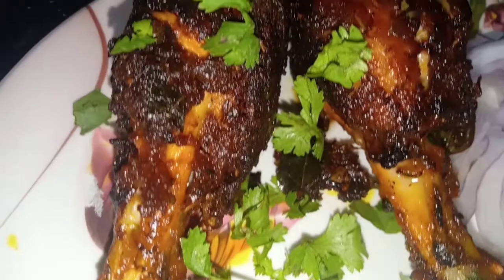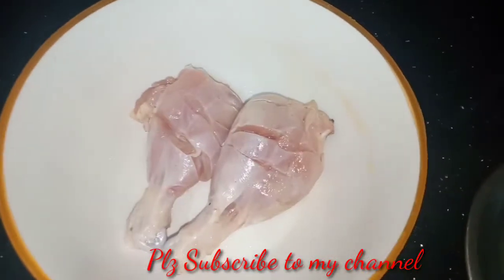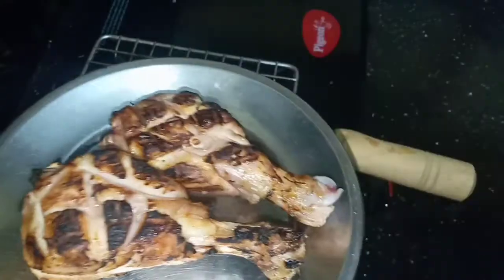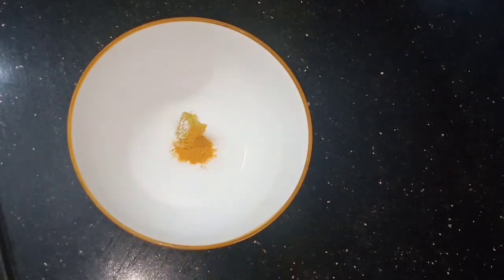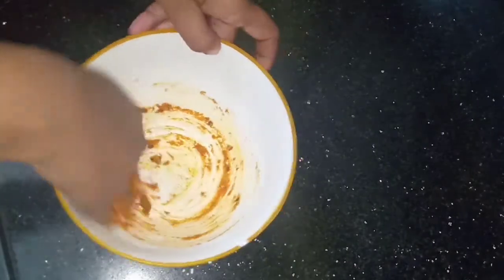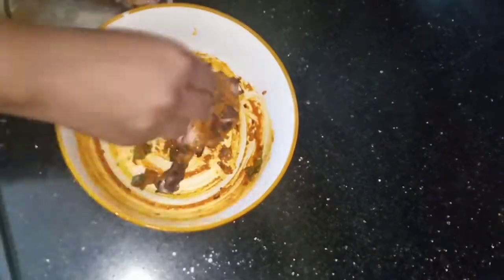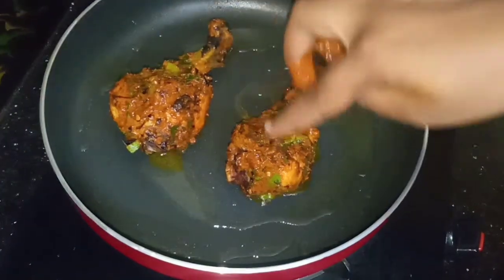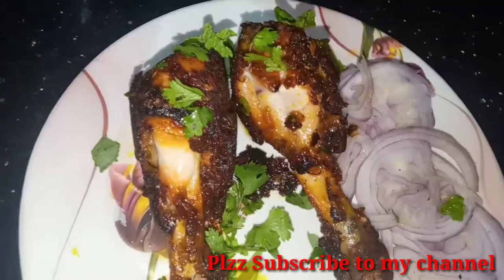ఎప్పుడు చేసినట్లు కాకుండా కొత్తగాచికెన్ లెగ్ పీస్ని ఇలా కాల్చిచుడండి.ఆహా అనకుండా ఉండలేరు/chickenleg🍗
Hello friends. 🤗🤗🤗

ఈ రోజు వీడియో లో chicken leg fry

 YOUTUBE about a Copyright
Infringement..Thank You. "